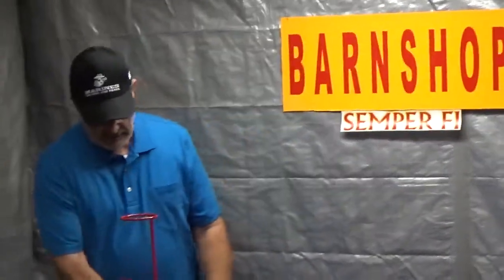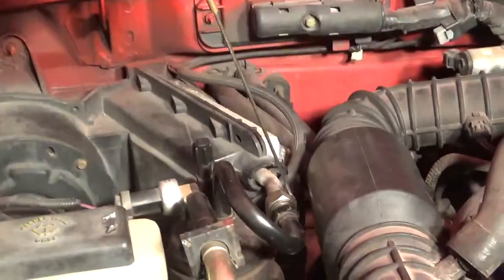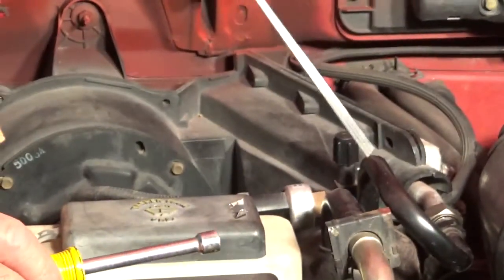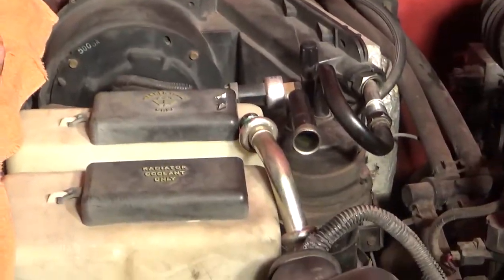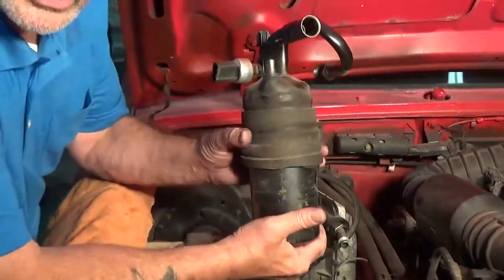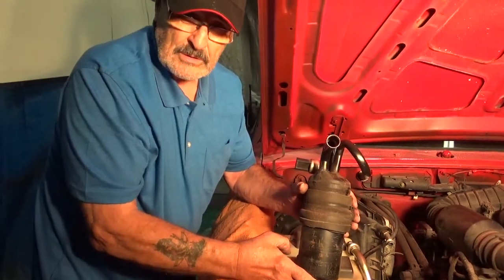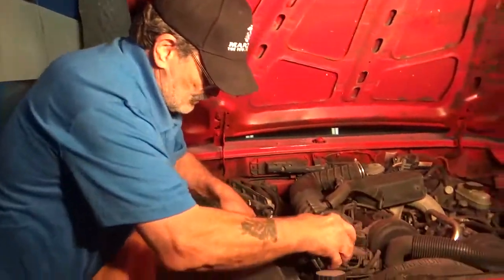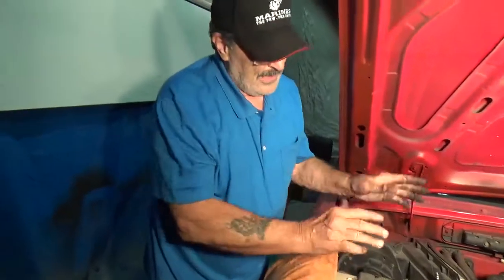Accumulator replaced easily on Rangers Mazdas Explorers Merc Mountaineer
How to easily replace the accumulator on Rangers, Mazda's , some Explorers and Mountaineers.